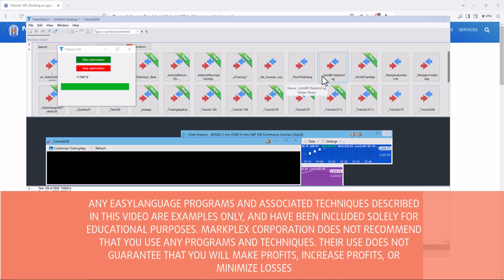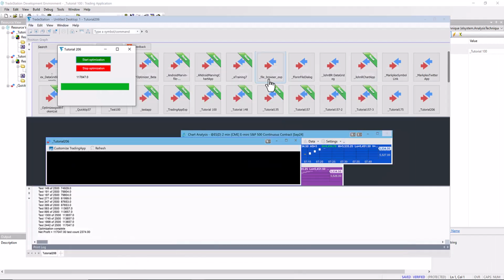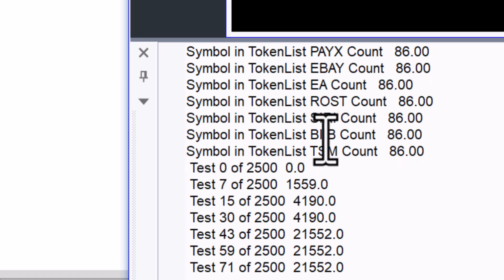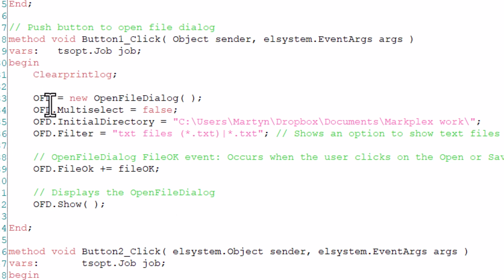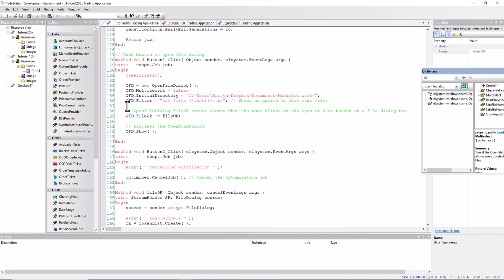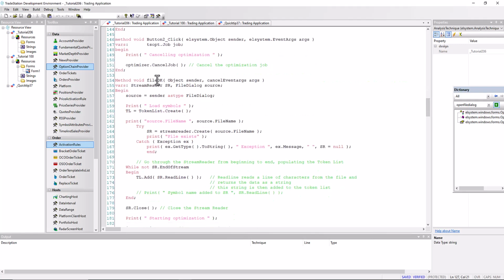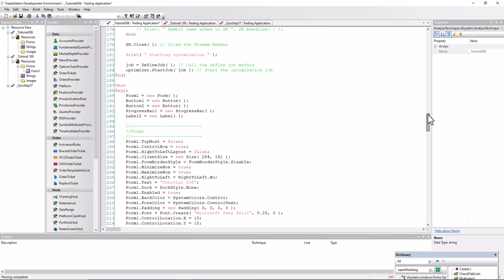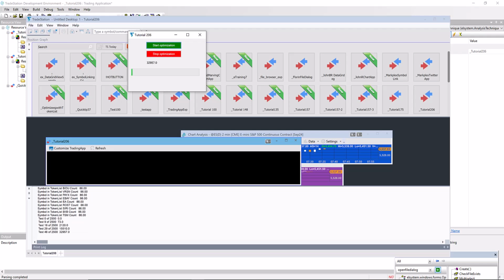Tutorial 206 | Using the OpenFileDialog class to access a text file for use with optimization class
Tutorial 100 demonstrated a simple optimization using the optimizer class. Quicktip 37 took the tutorial 100 program, which had a list of symbols to be used in the optimization 'hard coded' into the program, and instead made it so that the user to store the list of symbols into a txt file and for the program to import.

Tutorial 206 extends this further by taking the Quicktip 37 program and allowing the user to search for a file on their hard drive. The file is selected and the symbol data is imported.